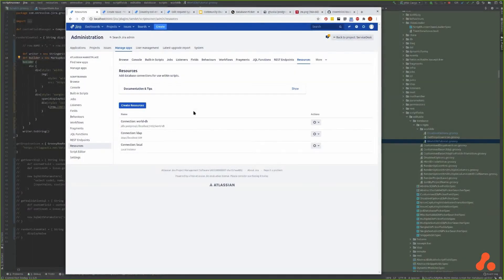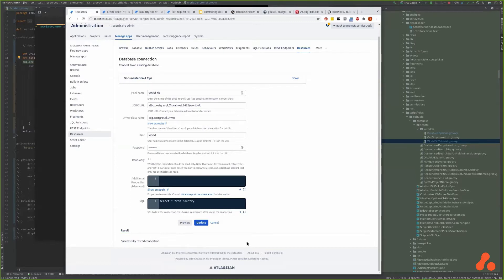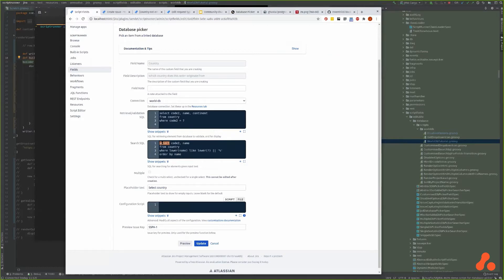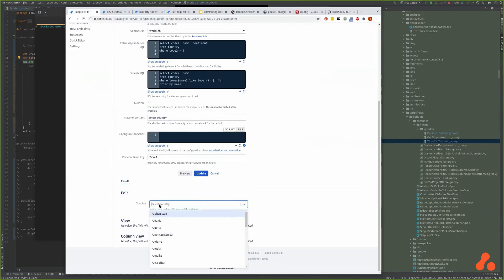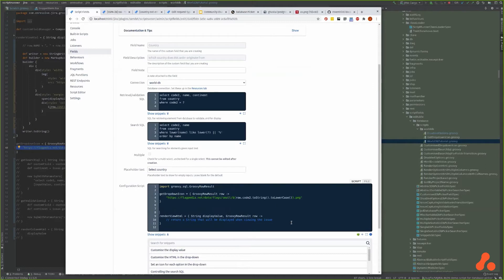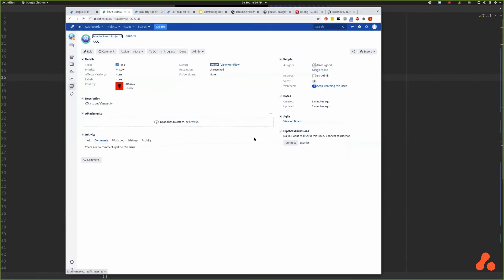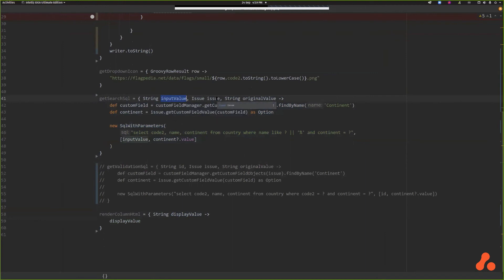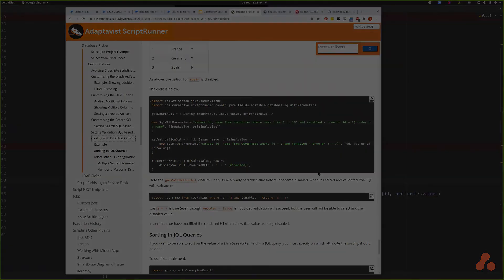Deep dive into Database Picker with Jamie Echlin | ScriptRunner for Jira Server/DC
The Database Picker scripted field displays database records returned by a pre-configured SQL query from a connected database. Here is a detailed user guide with ScriptRunner's creator Jamie Echlin.